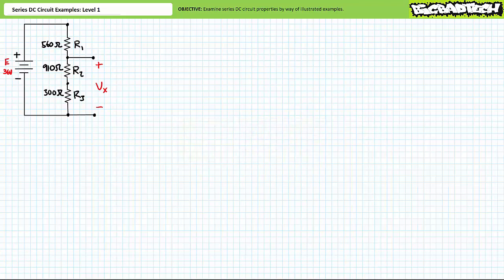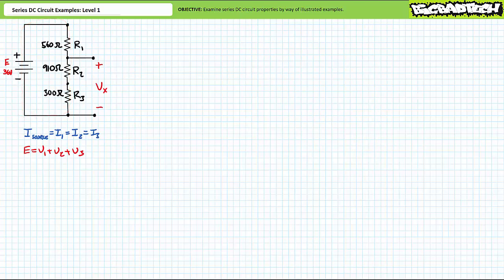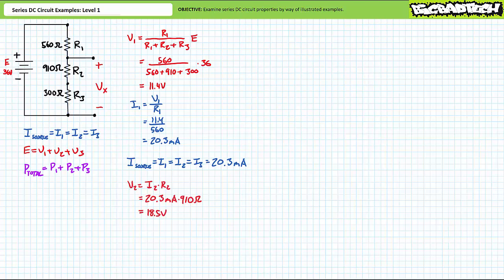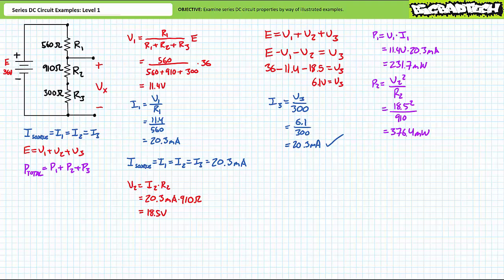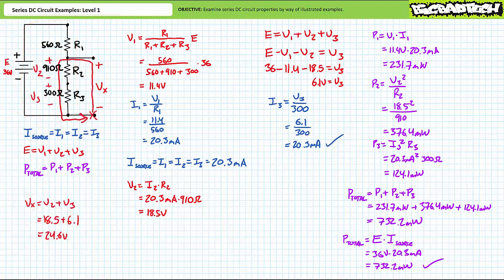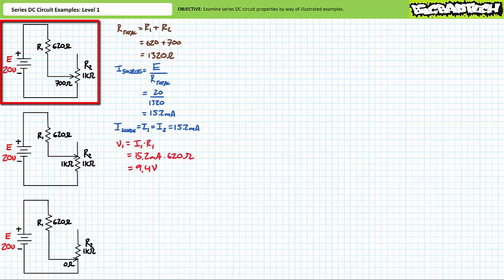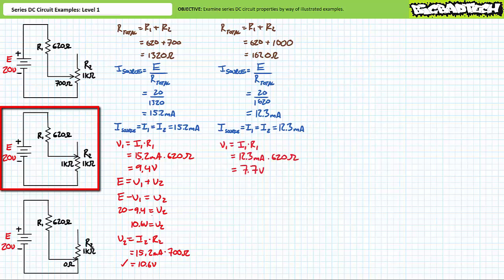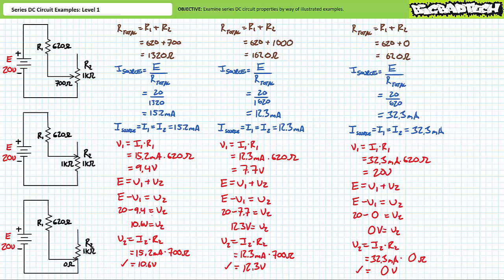Series DC Circuit Examples: Level 1 (Part 1 of 2)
In this lesson we'll examine several illustrated examples of series DC circuit analysis. (Part 1 of 2)

ERROR at 8:00. V2 = 12.3mA*1000Ω = 12.3V